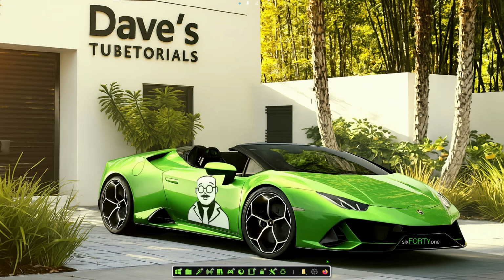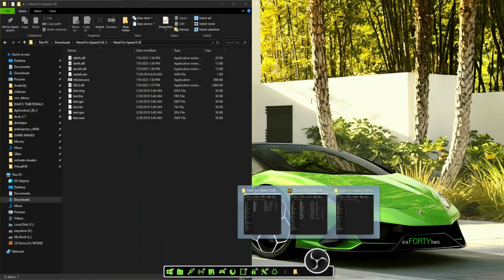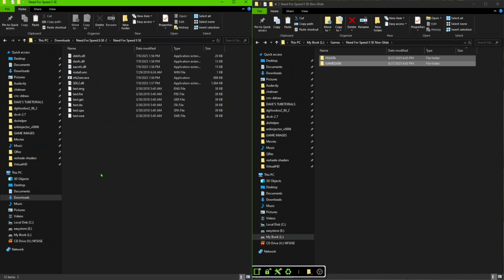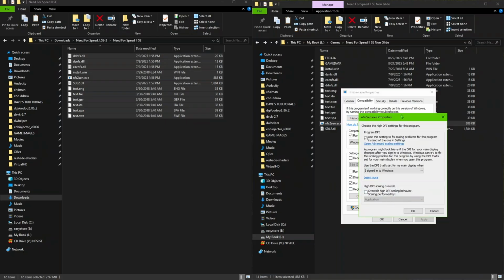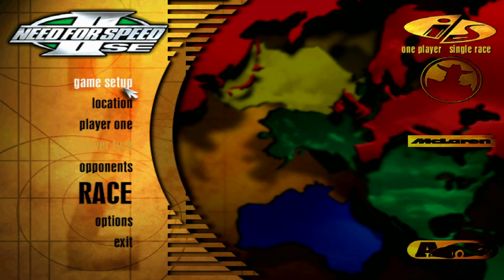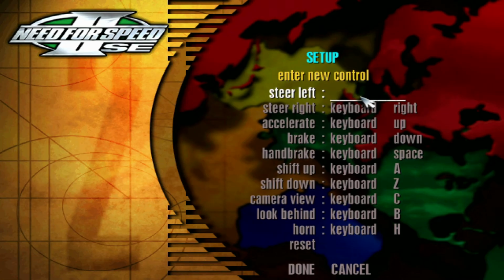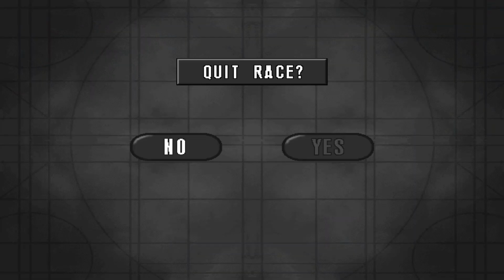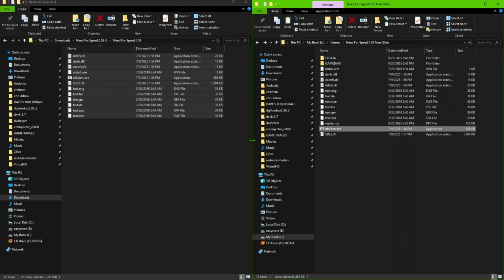Windows 10 Need for Speed 2 SE alternate install Software Graphics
zaps166 /NFSIISEN